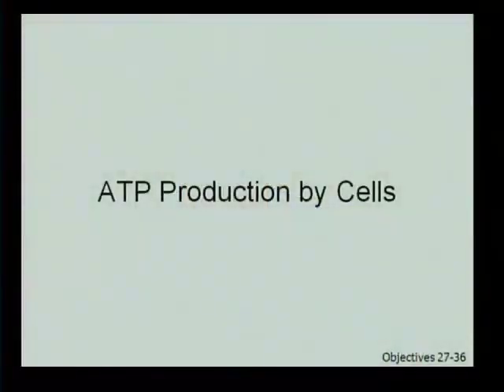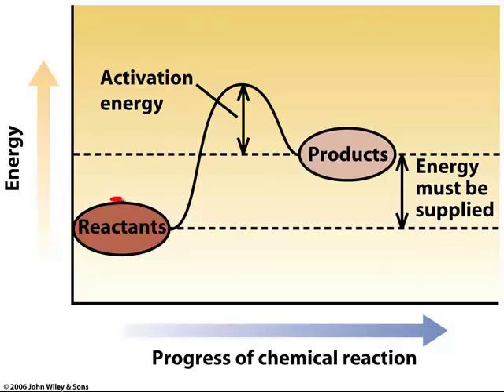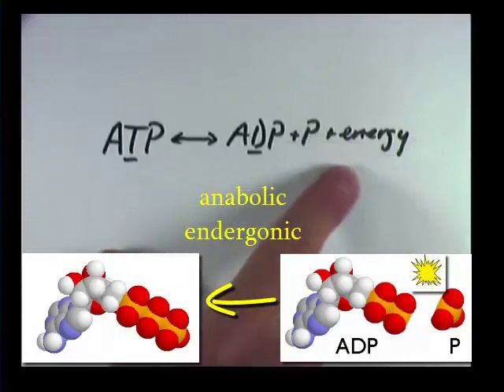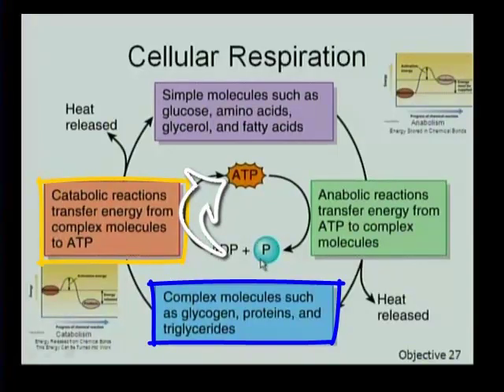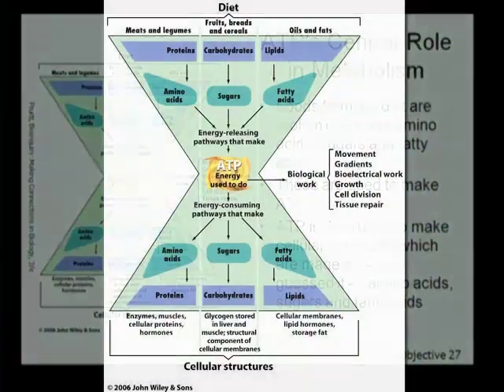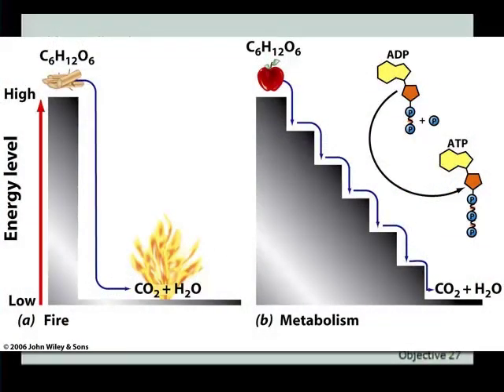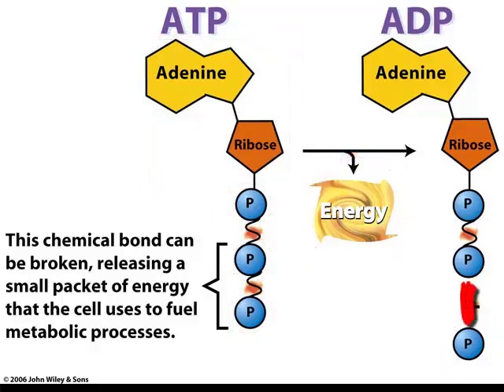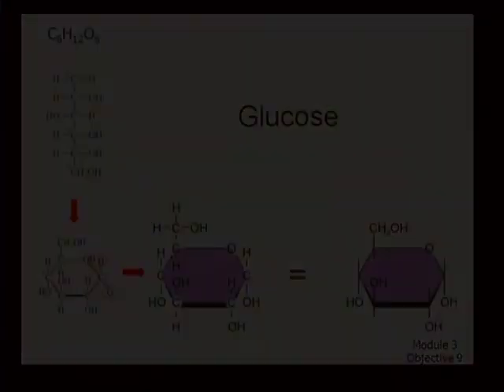Module 4_Obj 27